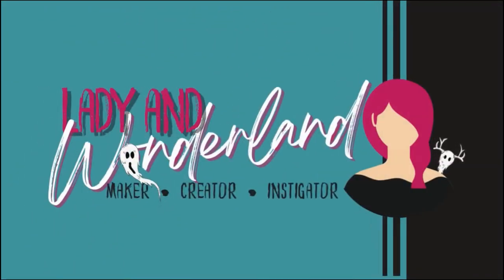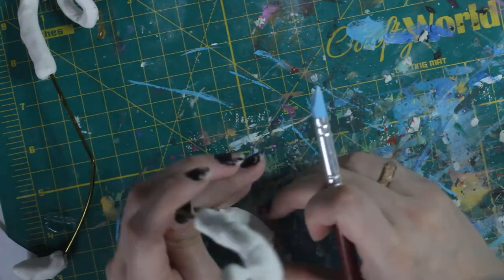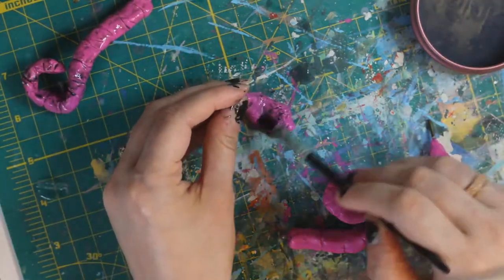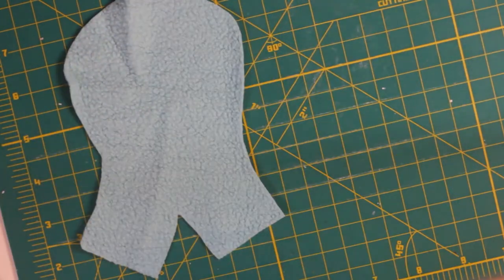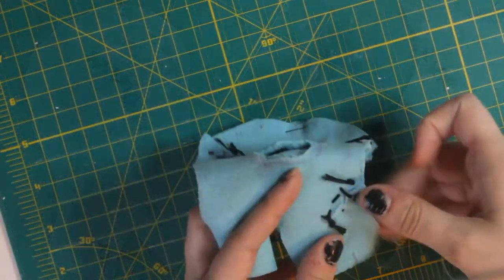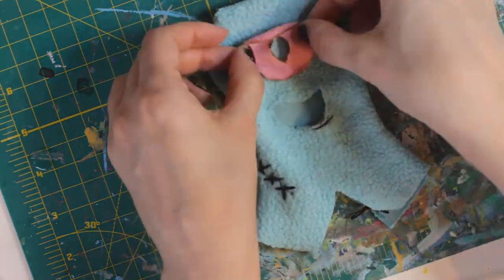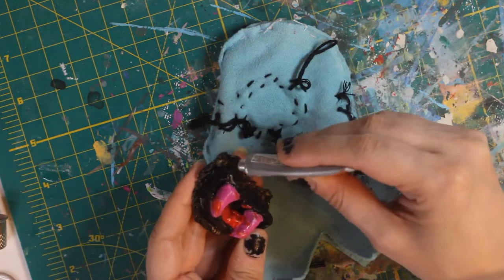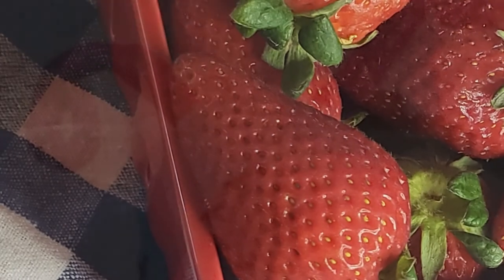How to Upcycle a Monster Art Doll from Trash | KOTA | DIY Tutorial Ragdoll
Welcome back! Today I am creating a simple monster art doll from 'trash' around the house. Using stained clothes, an old wire hanger, and leftover poly-fil from a torn pillow, watch me repurpose old trash to bring KOTA, this silly little monster art doll to life in this surprisingly simple diy tutorial for doll making.

I really love how goofy and wonky he turned out! It took me approximately 4 hours to create him.

0:00 Creating a Monster Art Doll
0:40 Clay Sculpting
4:12 Painting
6:15 Building the Body
12:03 Assembling
16:00 Final Reveal